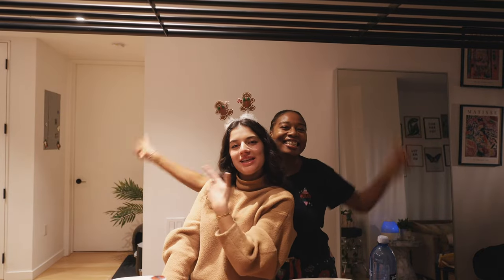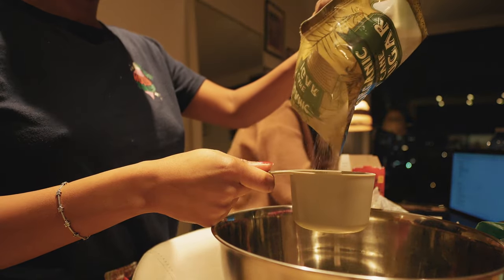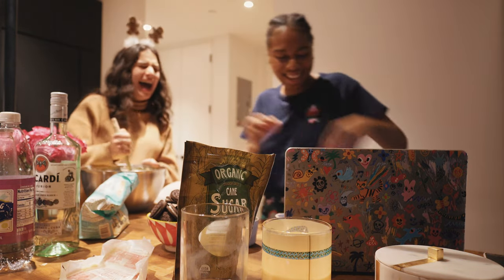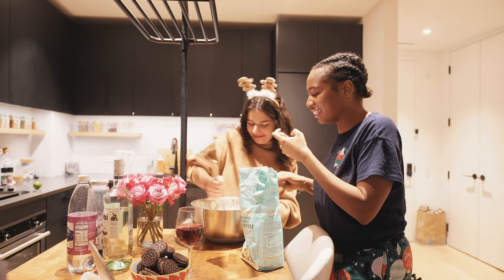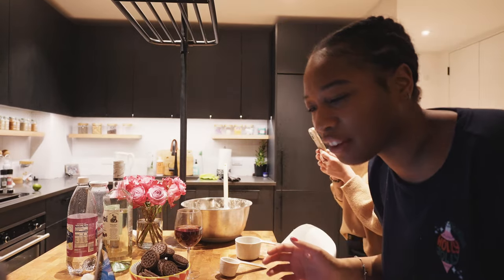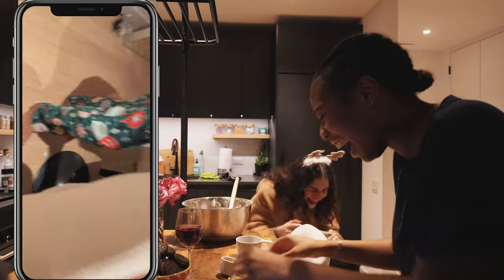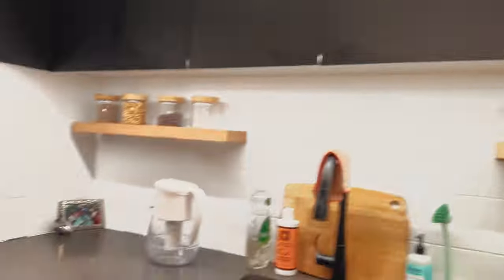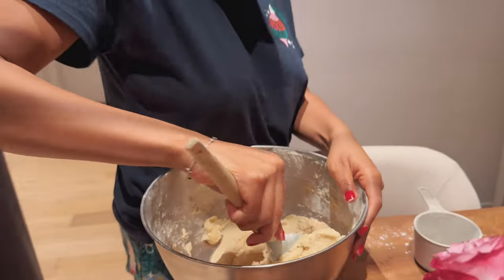chaotic bake with me! christmas cookies!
hi love bugs! welcome a chaotic bakewithme! this is my first time making a cooking video so I hope you like it.

sounds by chillhop, epidemisounds